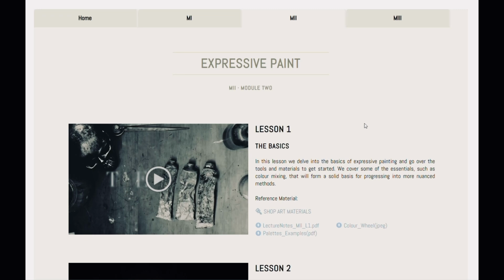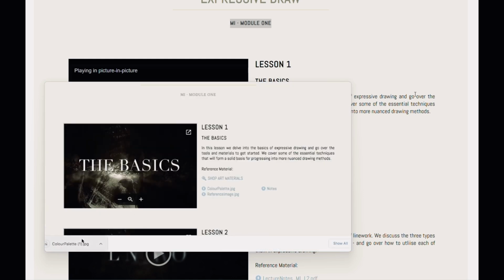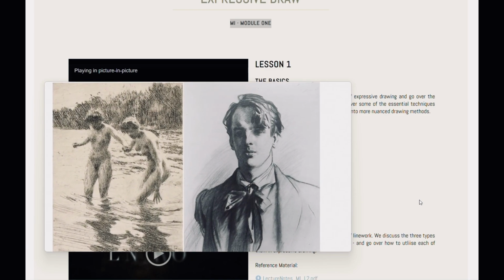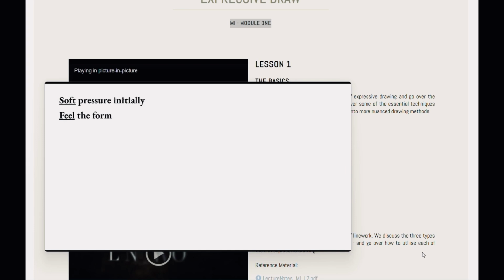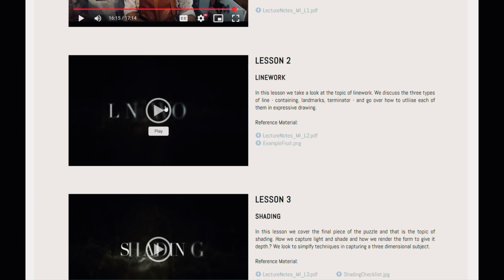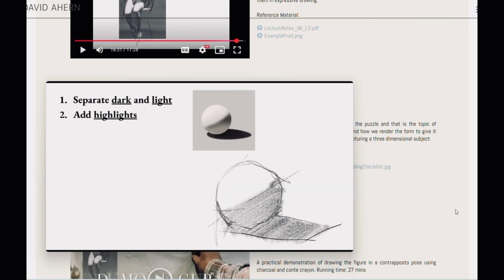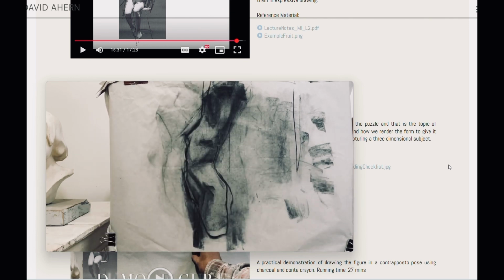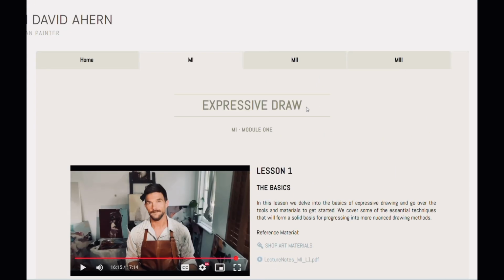Online Workshops ~ Behind the Scenes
How to paint and draw more expressively